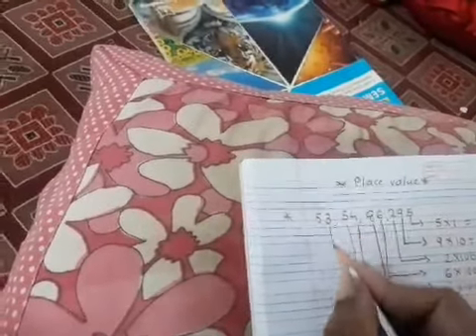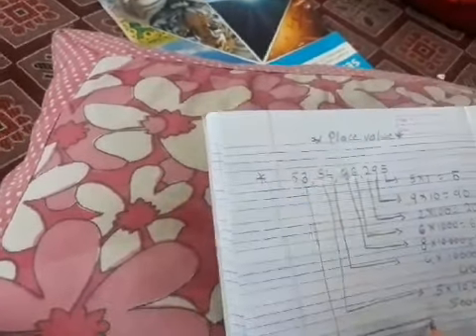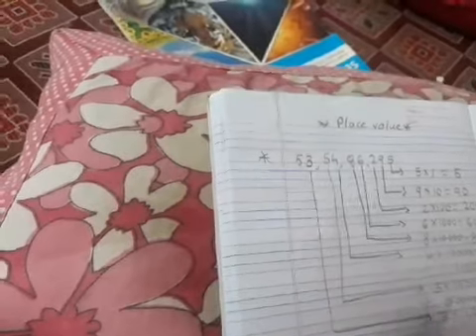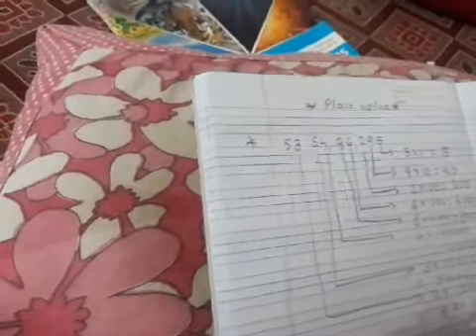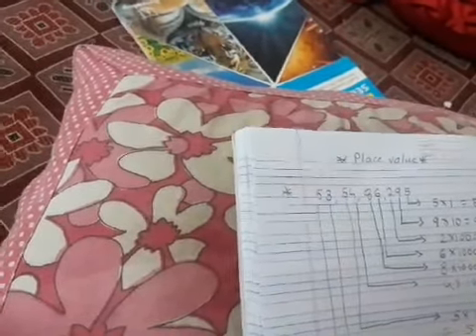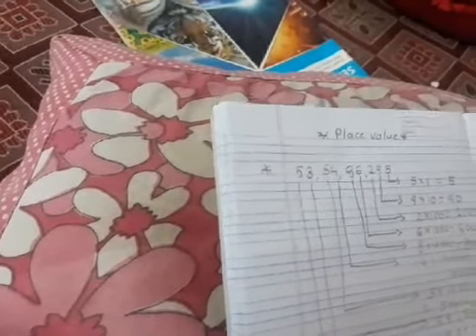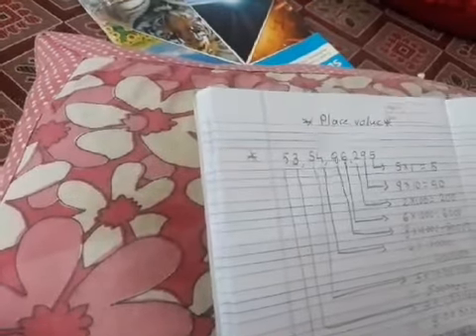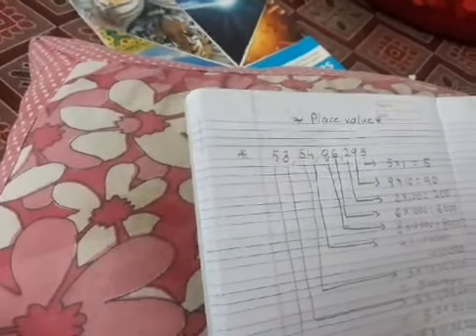std 5 th maths revision v1 numbers system